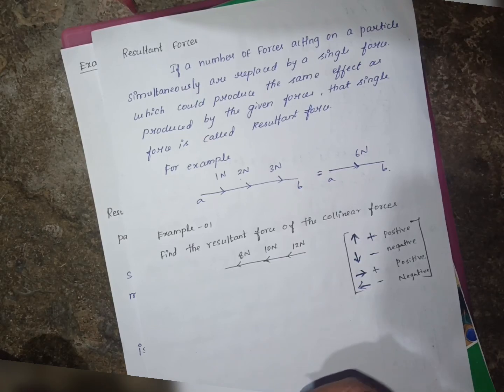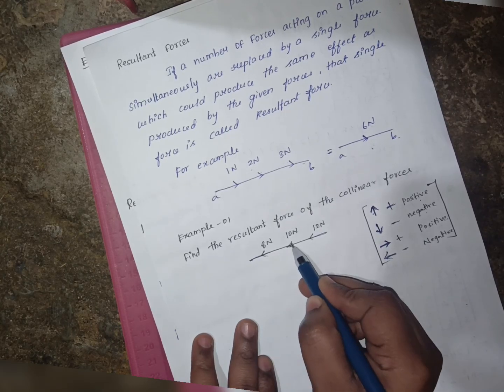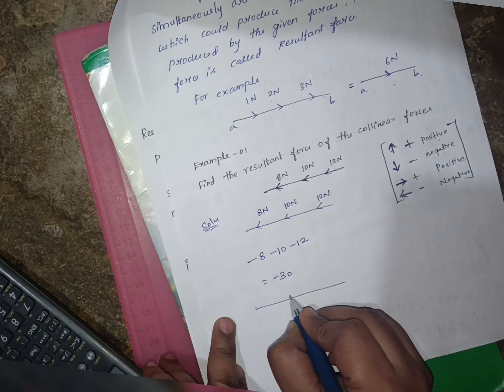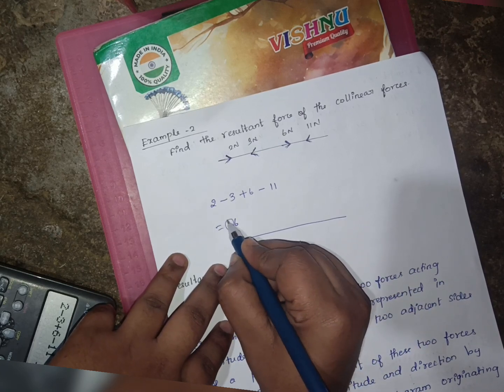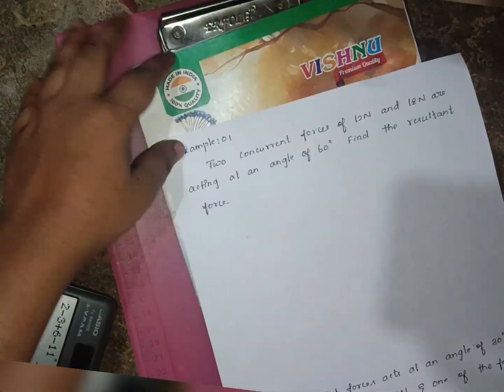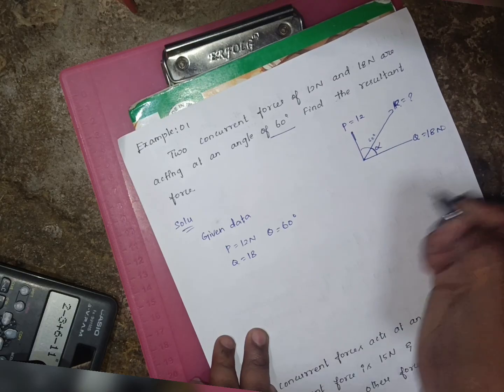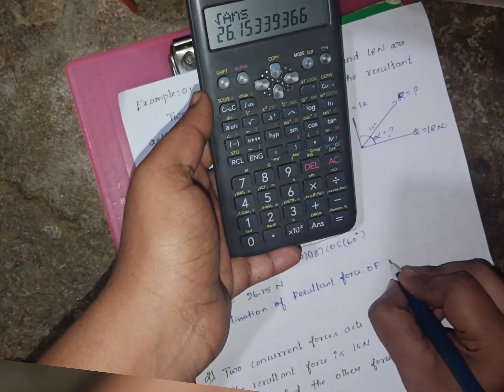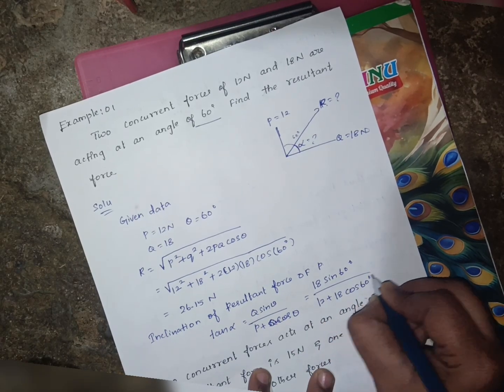Engineering mechanics / Resultant force/ problems